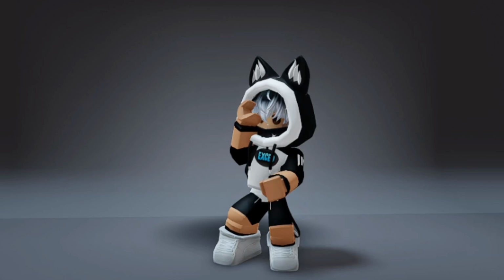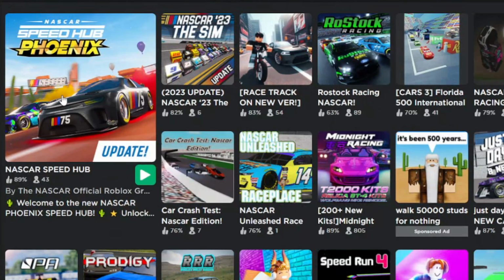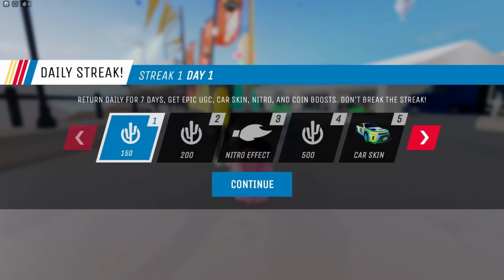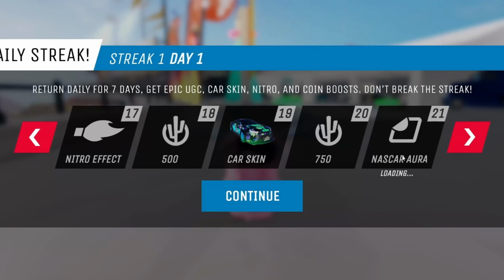New AURA item, New FREE items, Get Now..😍😍 How to get FREE UGC LIMITED ITEMS on ROBLOX - Roblox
*NOTE : some items have limited time or limited pieces, so make sure that item is still available*

➽Catalog item    :
- Phoenix UFO Aura

✪ ► Happy Watching ...!!!